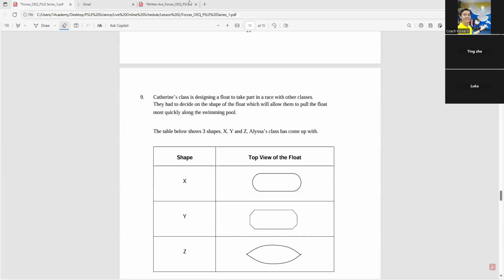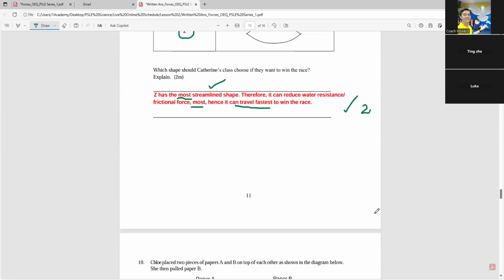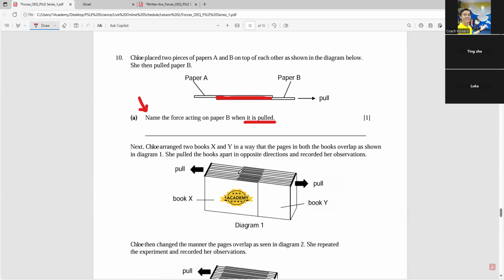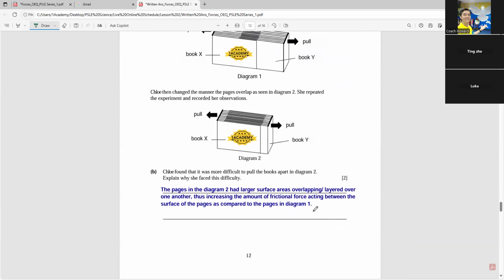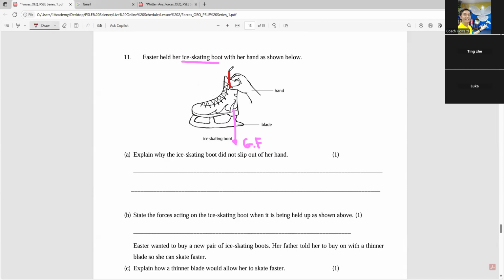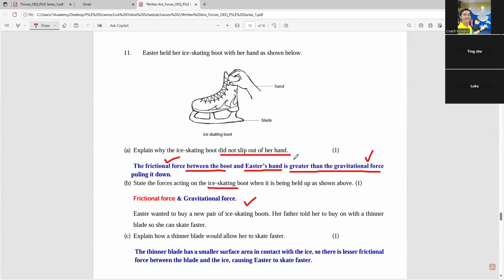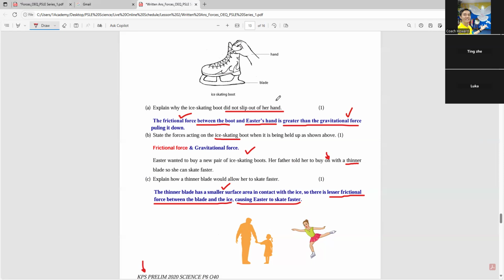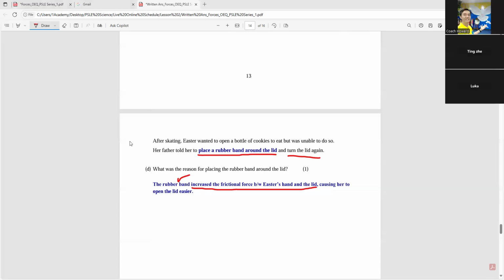Forces on Streamlining N Pages of Books N Skiing by KPS